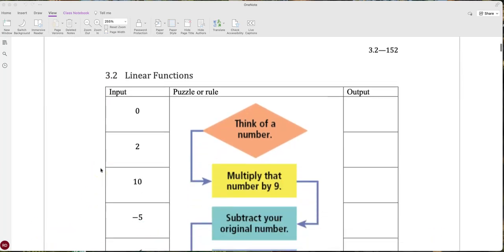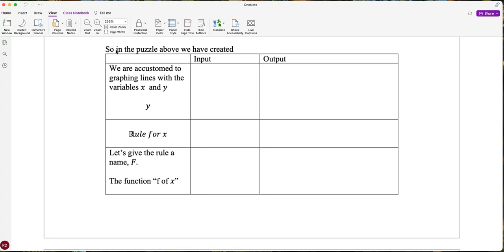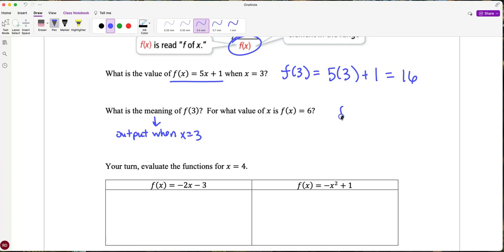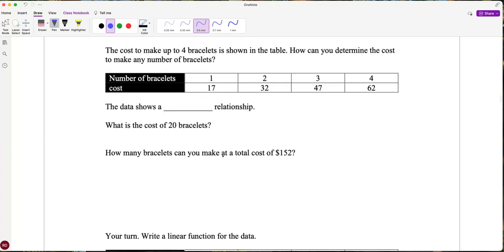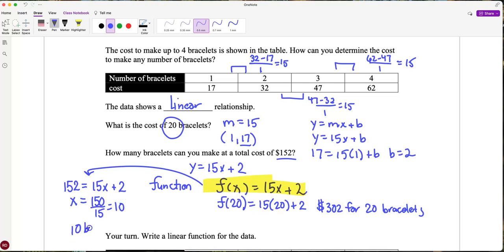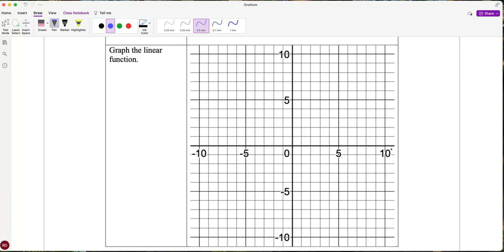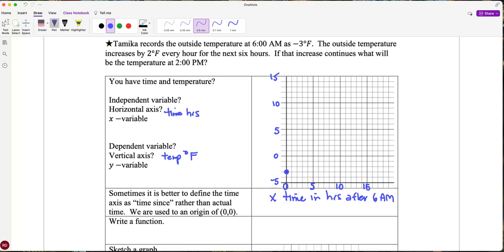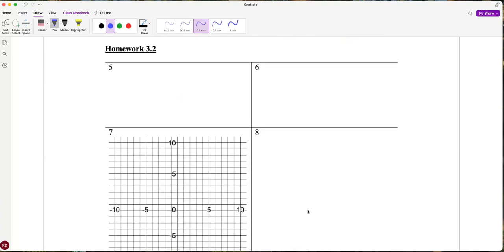3.2 Algebra 1 Linear Functions 2025